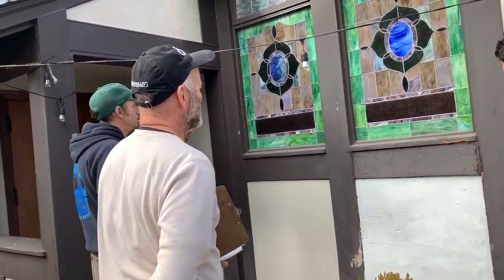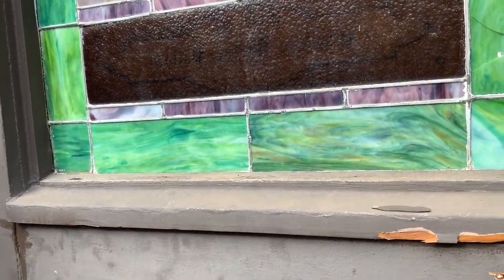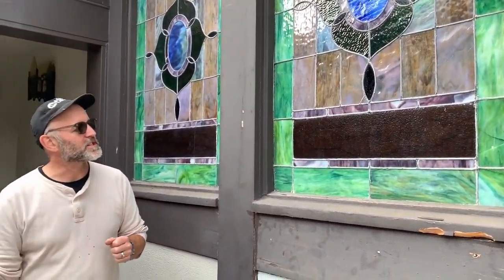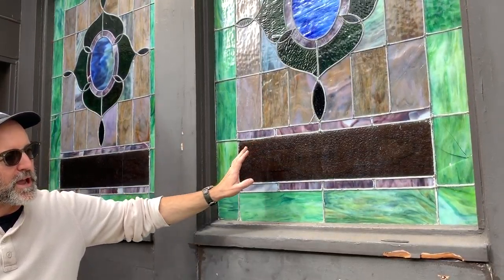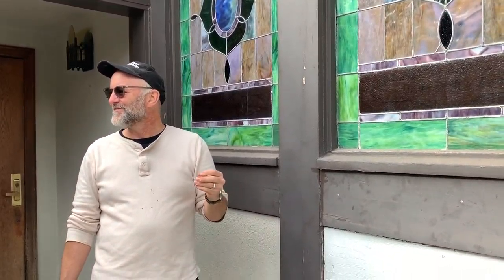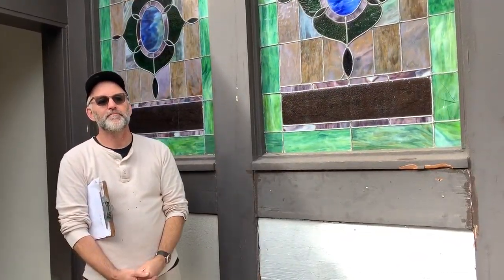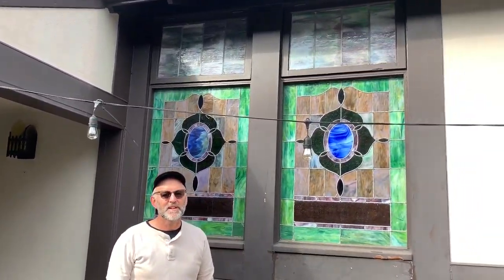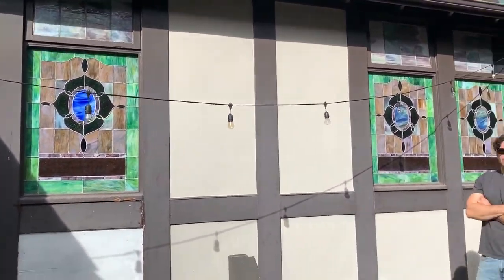St Anselm Helios Stained Glass Lesson